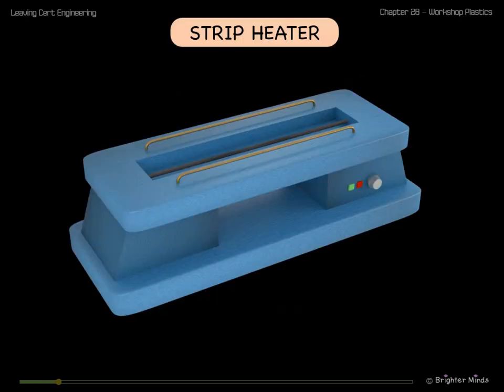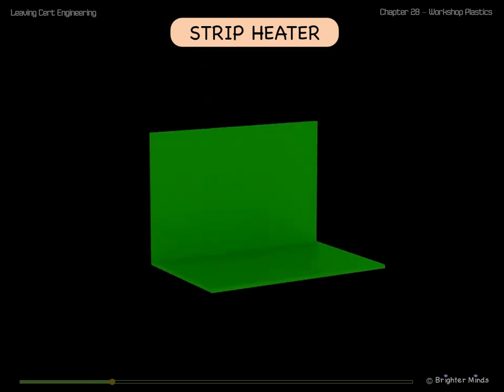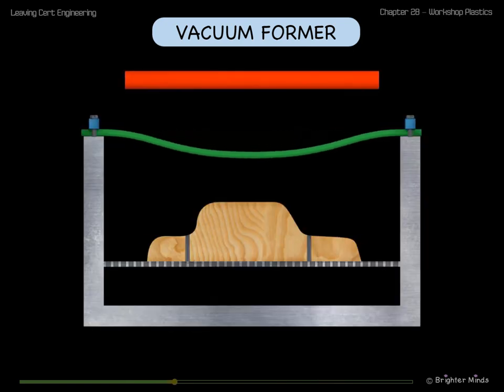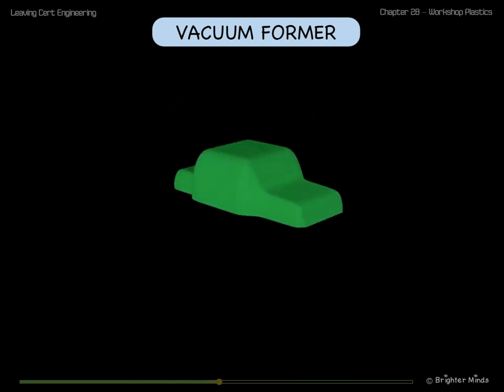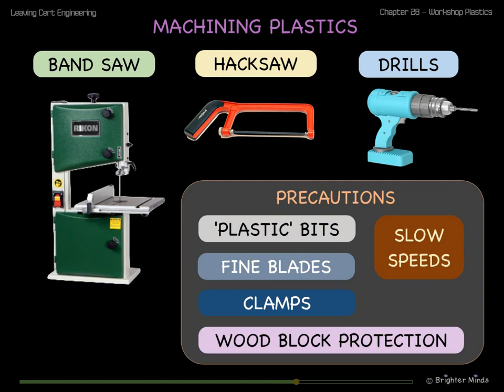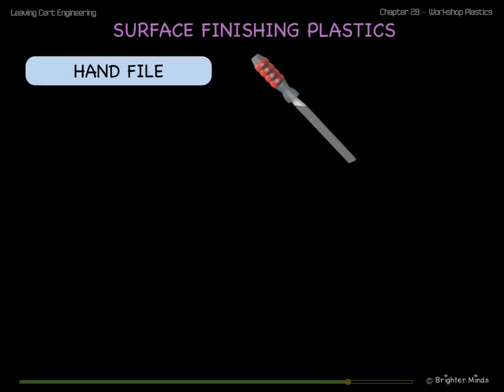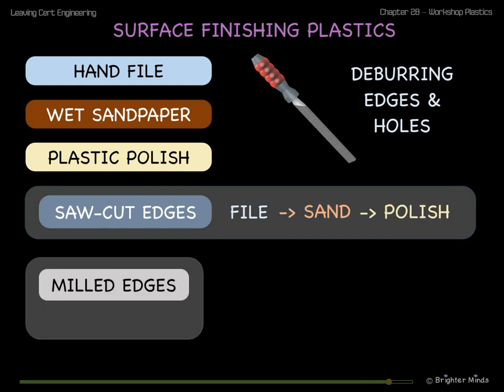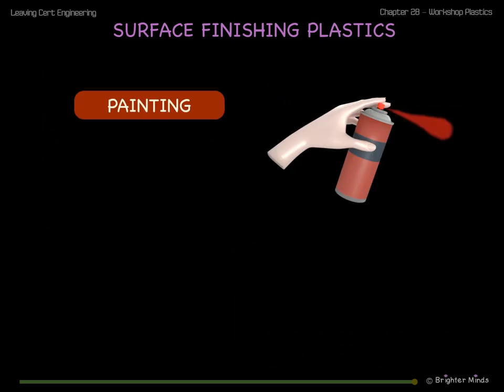28 Workshop Forming & Plastics